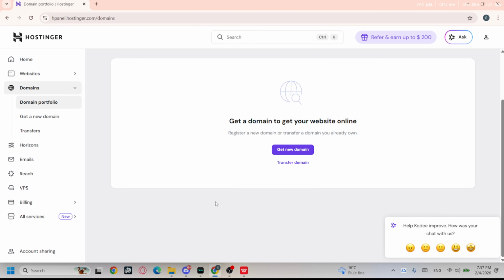How To Fix “Domain Not Connected” In Hostinger Website Builder ! Tutorial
Today we talk about fix domain not connected in hostinger website builder,hostinger tutorial,hostinger website builder,how to point domain name to hostinger,your domain is not point to hostinger